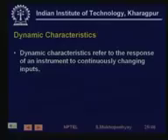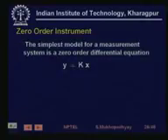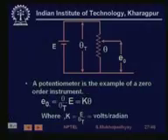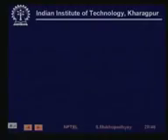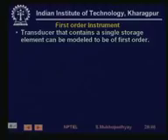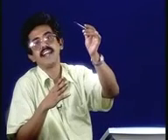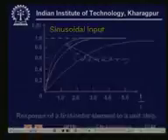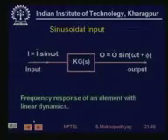Dynamic Characterstics part 1 (Video-6)